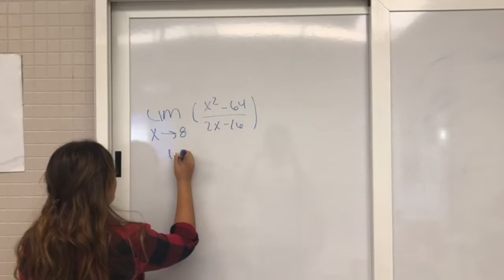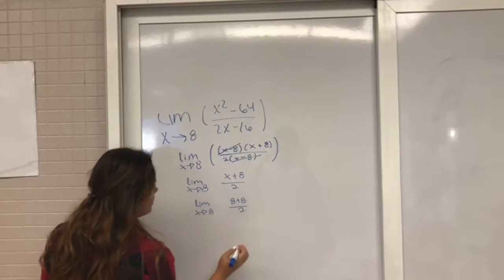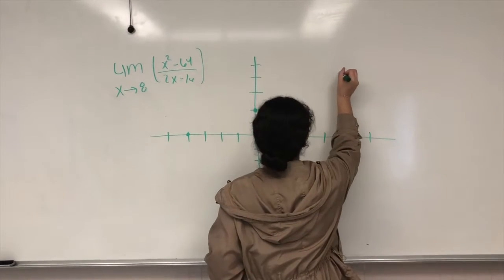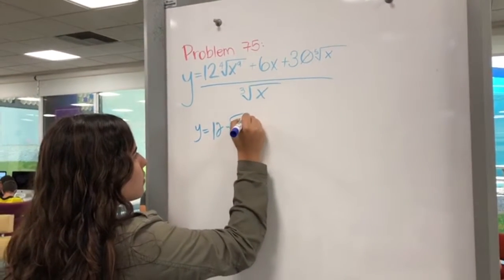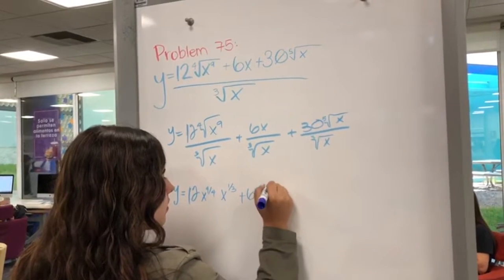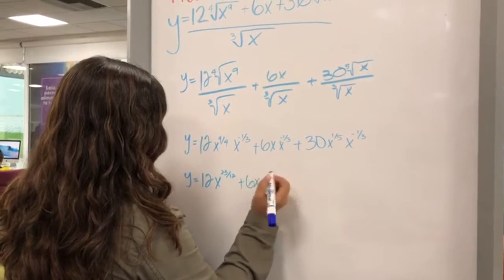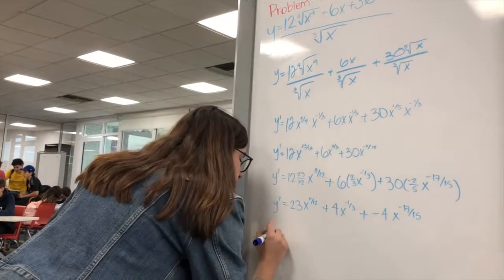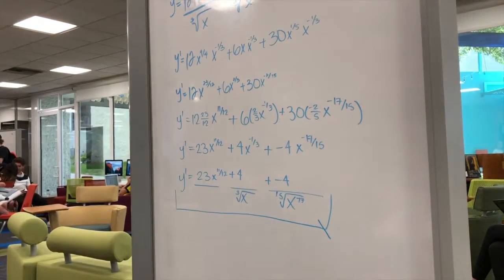Calculus 1: First Partial Project